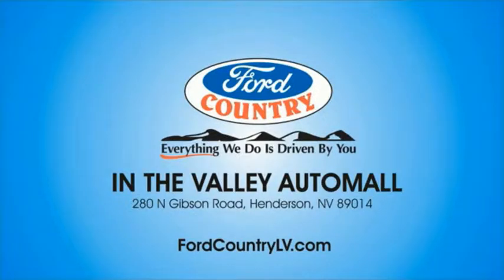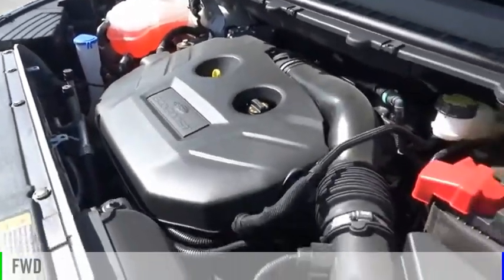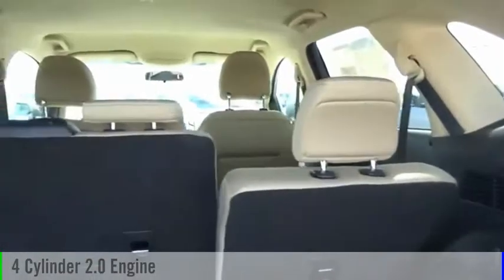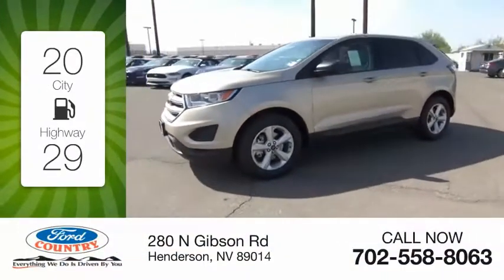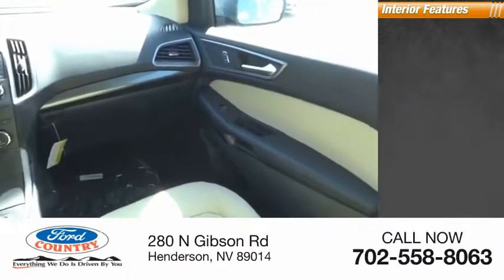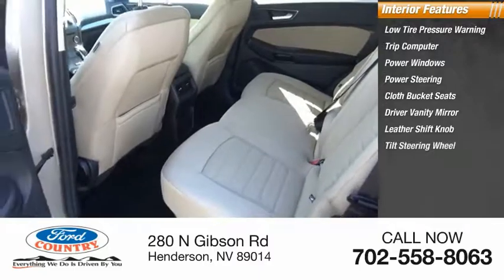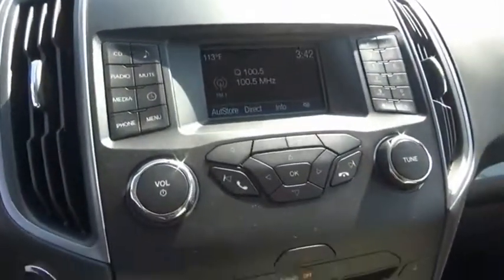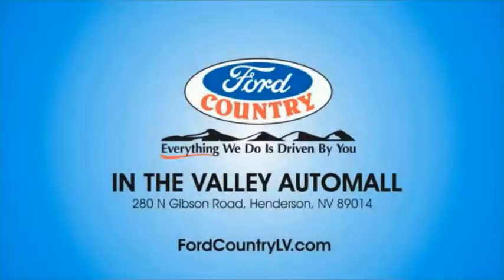2018 Ford Edge Henderson NV 61265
2018 Ford Edge SE

White Gold 2018 Ford Edge SE FWD 6-Speed Automatic EcoBoost 2.0L I4 GTDi DOHC Turbocharged VCT29/21 Highway/City MPG Price includes: $3,500 - Retail Customer Cash. Exp. 09/04/2018